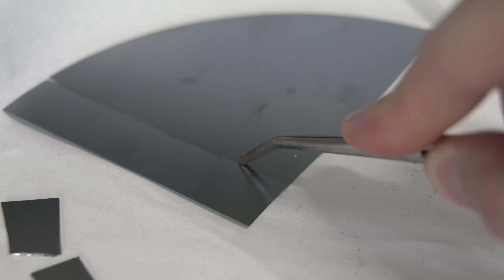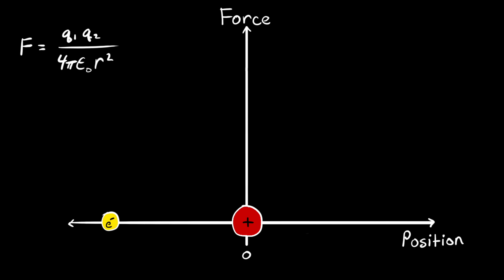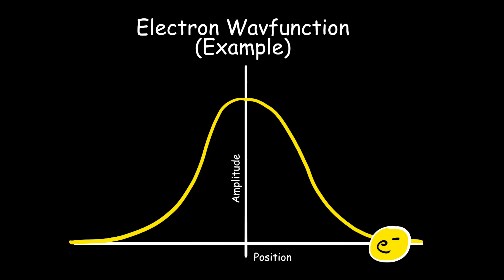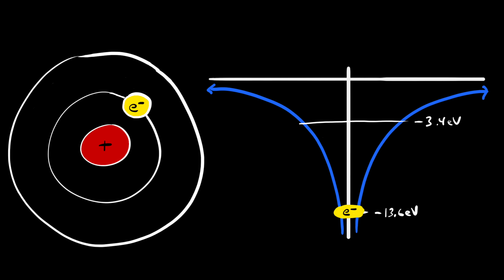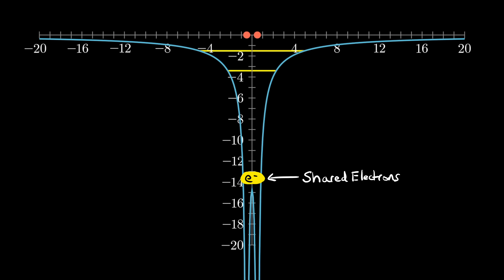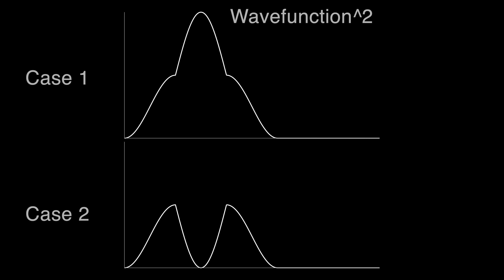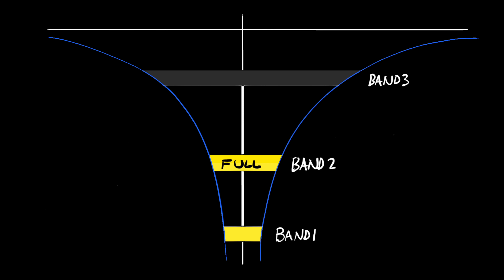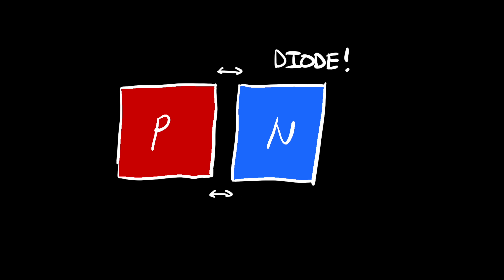The Actual Reason Semiconductors Are Different From Conductors and Insulators.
In this video I take a break from lab work to explain how a property of the electron wave function is responsible for the formation of semiconductor bandgaps. I start with the basic properties of the atom and work my way through some quantum physics without getting too deep into the math.

Correction:
14:41 Oops, that should be ½mv²